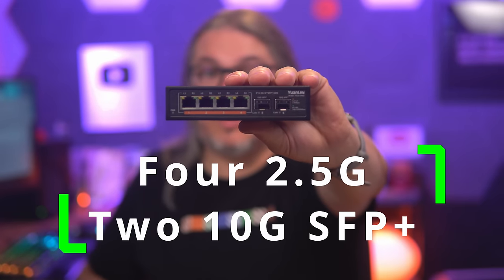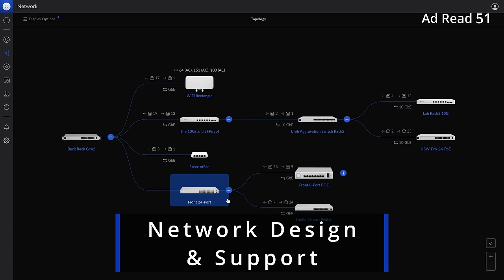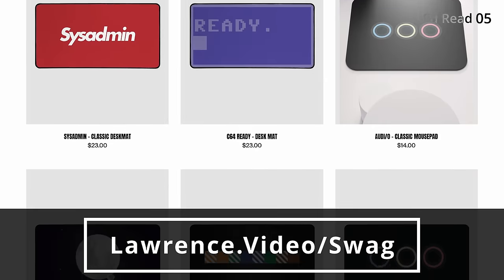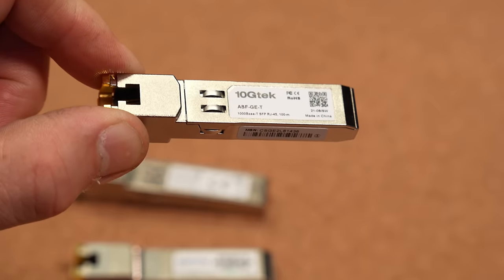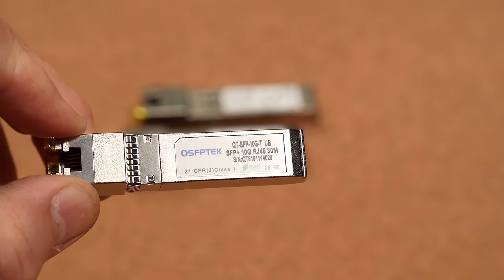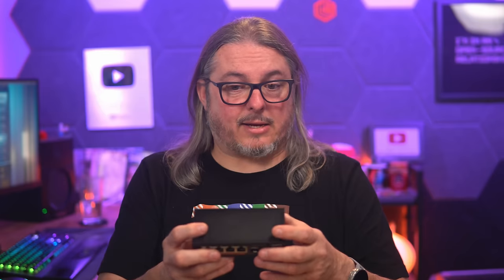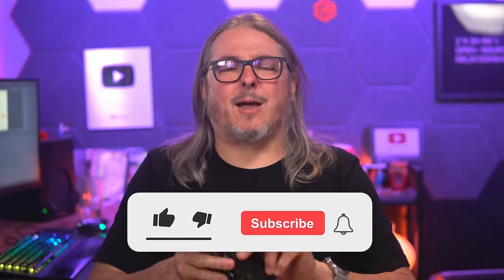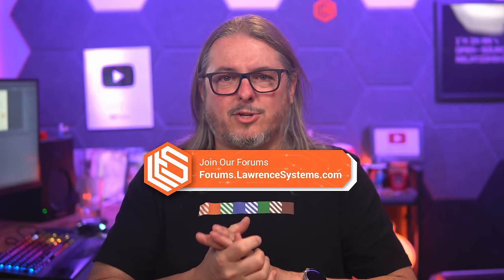Under $50 Inexpensive Budget Switch With Both 2.5Gbe and 10G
YuanLey 2.5Gbe Network Switch
MikroTik CRS305-1G-4S+IN
MikroTik CRS310-8G+2S+in

In this video, we'll dive into the specs, performance, and real-world testing of this budget unmanaged YuanLey 2.5Gbe Fanless Network Switch

Chapters
00:00 YuanLey 2.5Gbe 10G Network Switch
02:10 Link Lights
02:36 RJ45 10G SFP+ Modules
03:36 Inside The Switch & Power Usage
04:30 Mikrotik Alternatives